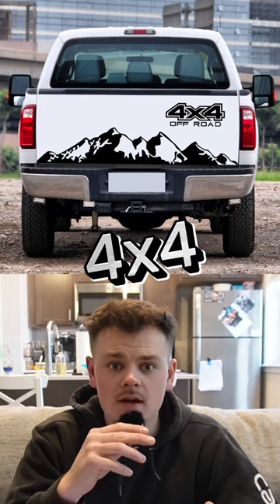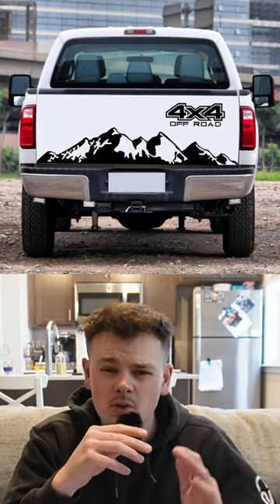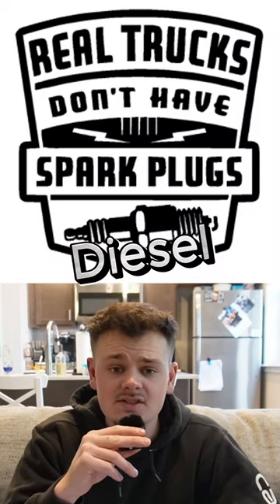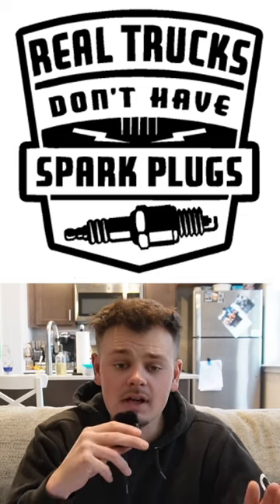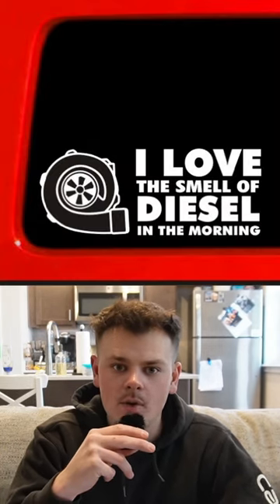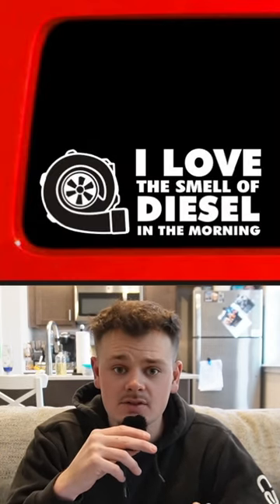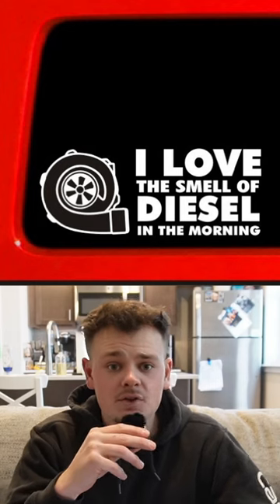Is This Accurate😬